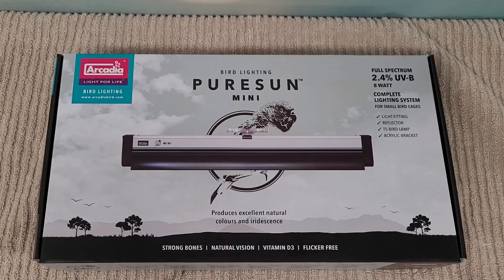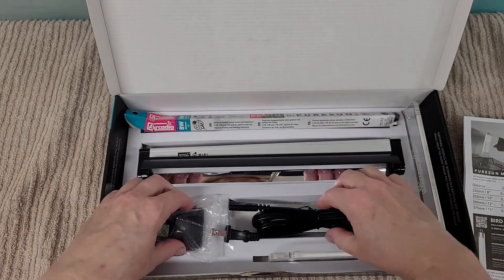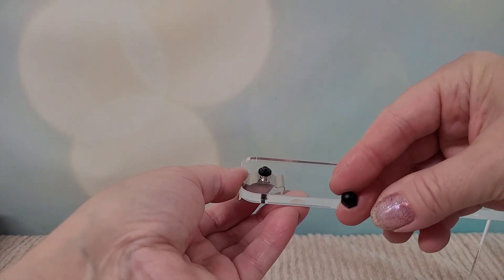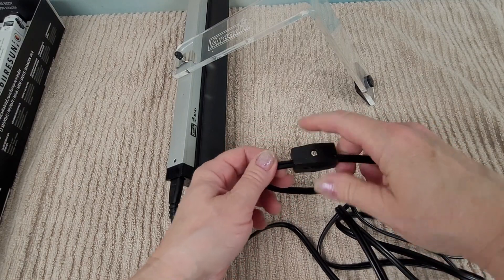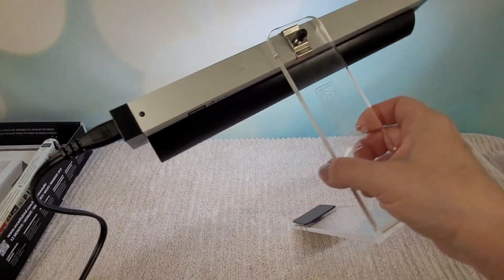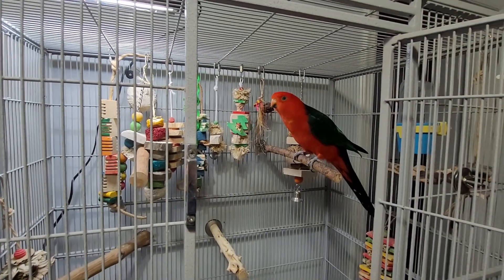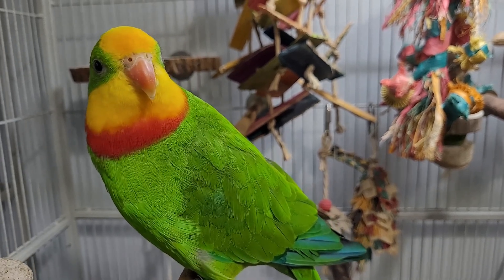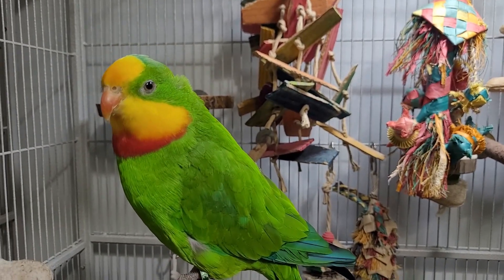The Importance of UVB for Birds + Unboxing the PureSun Mini Bird Light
In this video, I will discuss why UVB lighting is essential for pet birds and how it supports their overall health.
I’ll also be unboxing the PureSun Mini Bird Light and showing how easy it is to set up.
If you’re curious about UVB lighting for your birds or considering the PureSun Mini for your setup, this video is for you!

Similar Arcadia Light

Avian Lighting List

Chapters

00:00 Arcadia Puresun Mini Bird Lighting
00:20 Why UVB lighting is important for birds
00:52 Windows block UVB rays
01:14 Unboxing the Puresun Mini Bird Light
02:02 Assembling the PURESUN UV Bird Light
07:25 Using the PURESUN Mini Light on bird cages